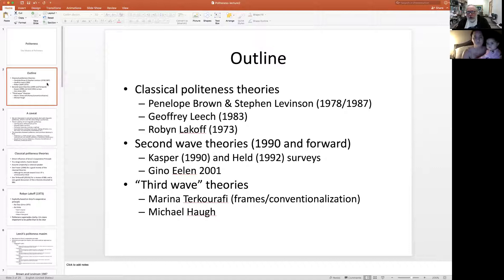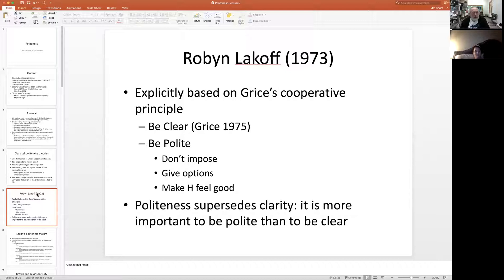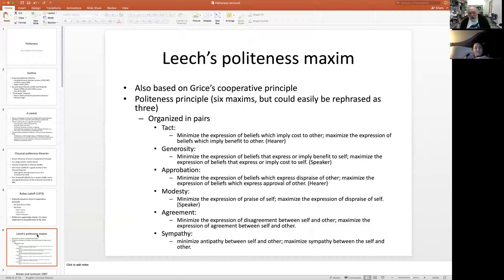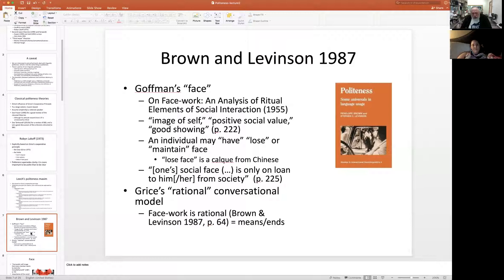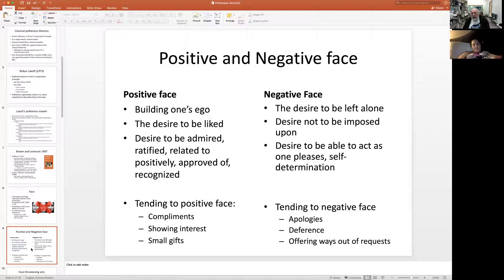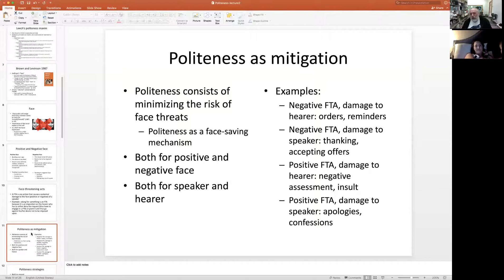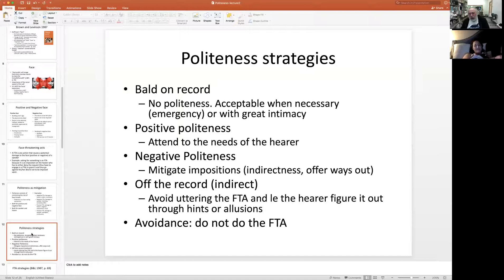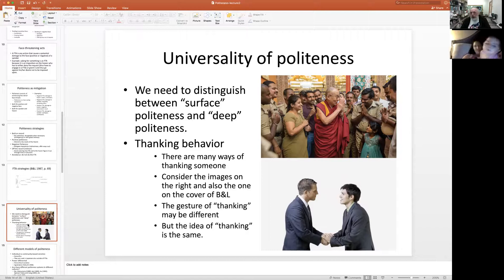ENG 595 Politeness